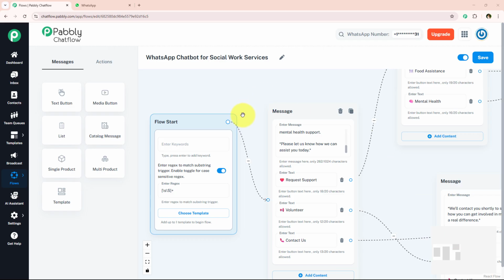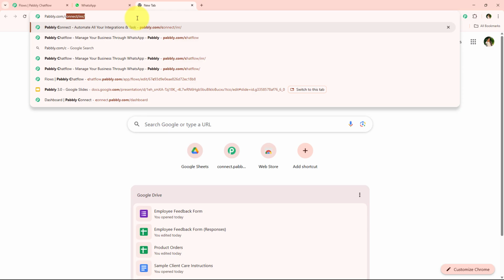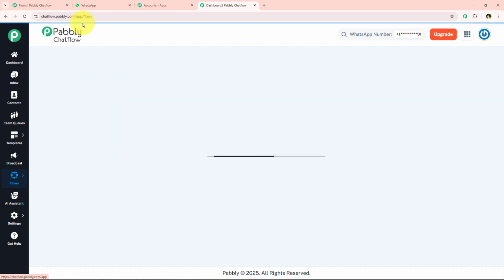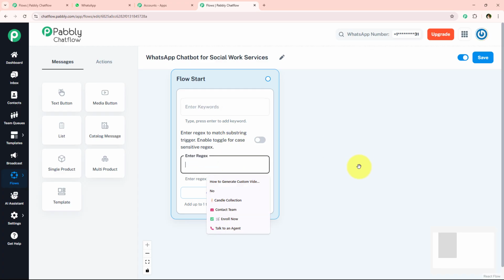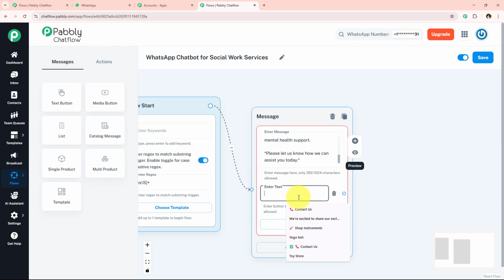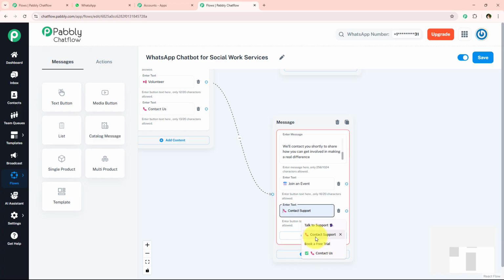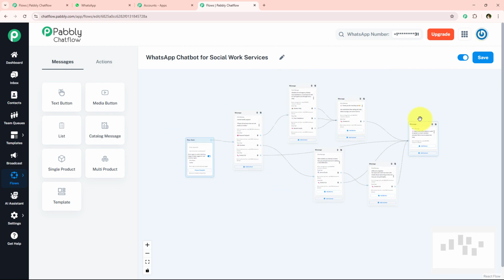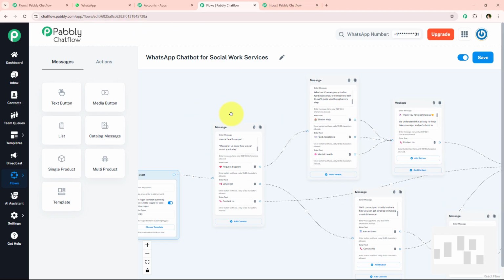How to Create a WhatsApp Chatbot for Your Social Worker Services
🎯 Use Case: Clients message the bot to request sessions, share updates, and receive wellness check reminders.

Looking to enhance your social worker services with efficient communication? In this tutorial, we’ll guide you through creating a WhatsApp chatbot tailored for your needs using Pabbly Chatflow! 🤝

You’ll learn how to:
✅ Build a customized WhatsApp chatbot for social worker services
✅ Provide immediate support for client inquiries and referrals
✅ Offer essential resources and information at the touch of a button
✅ Create a user-friendly interface without any coding skills
✅ Integrate client management tools for seamless workflows

With this powerful chatbot, you can improve your client interactions, respond faster, and ensure a compassionate touch in your services. 🌟